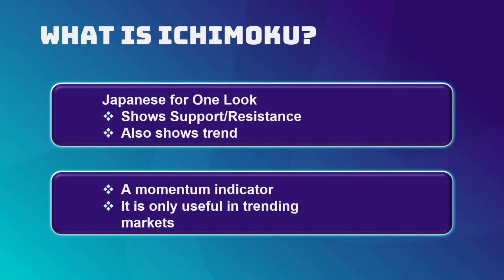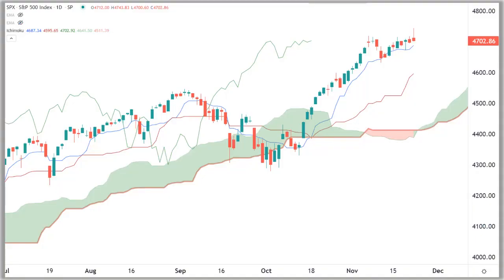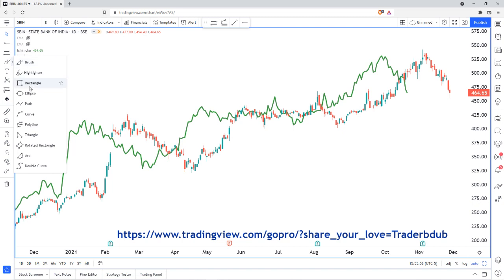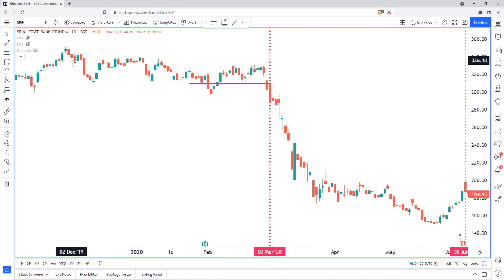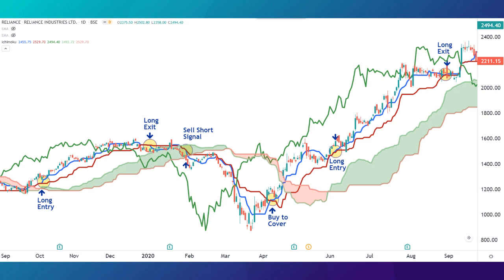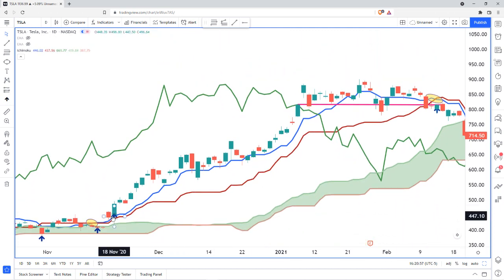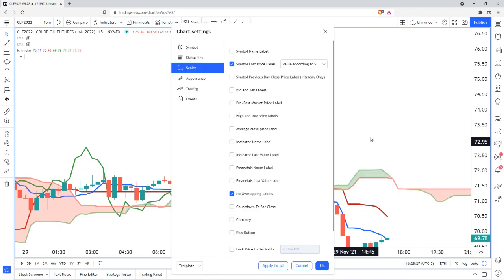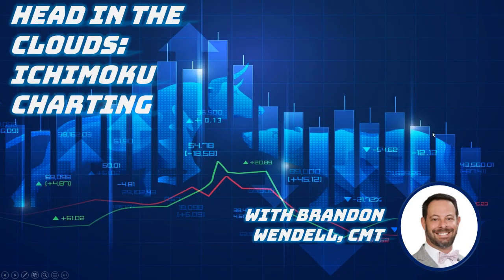Head in the Clouds - How to chart using Ichimoku Cloud.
I had many requests for this so here it is. A basic video on how to chart using the Ichimoku style.